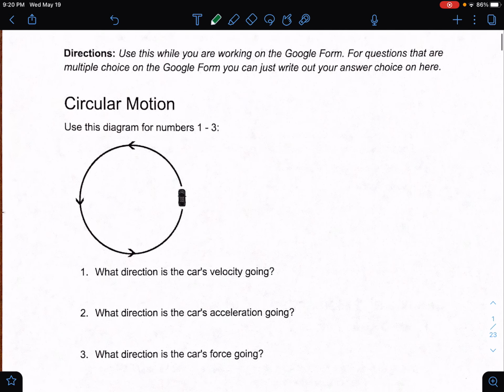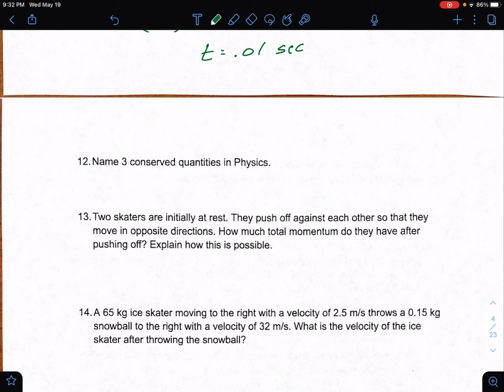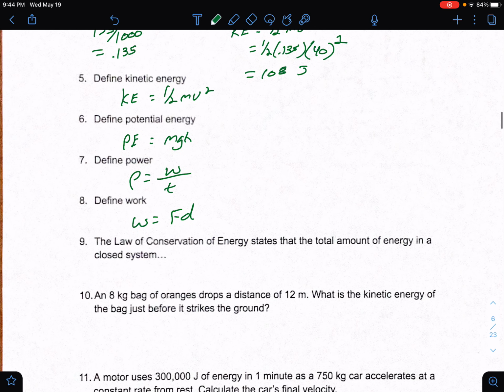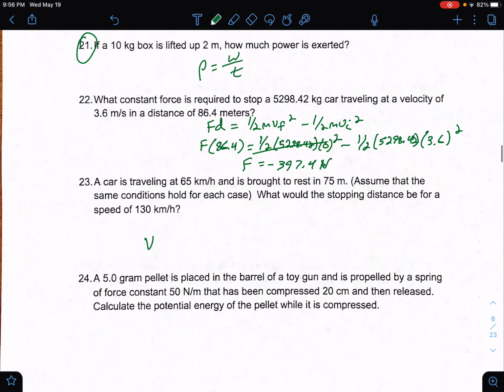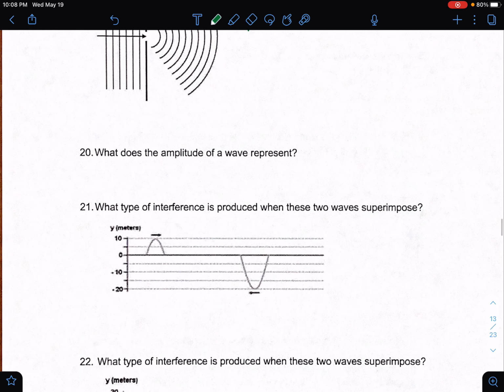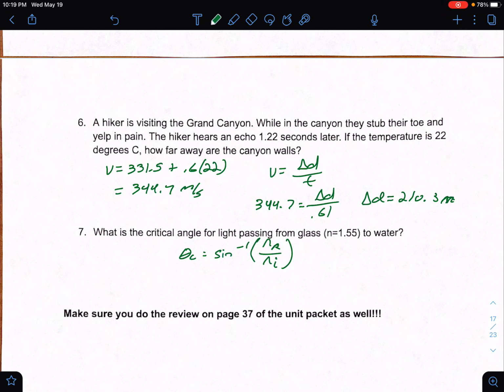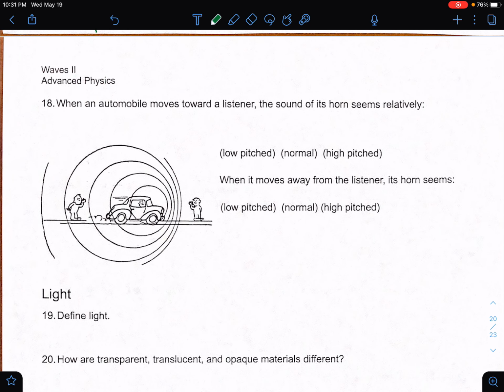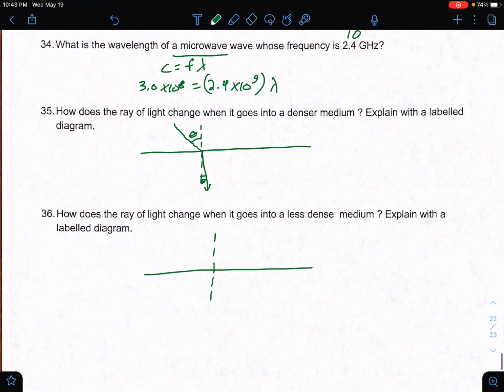Physics Spring Final Review